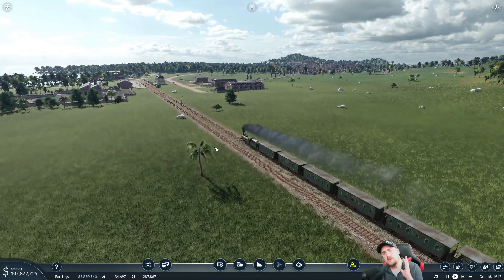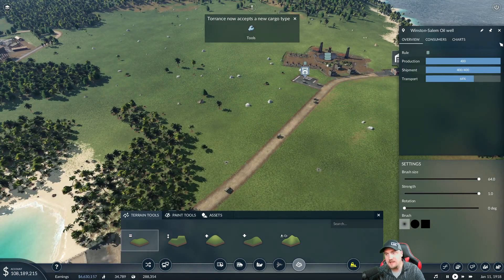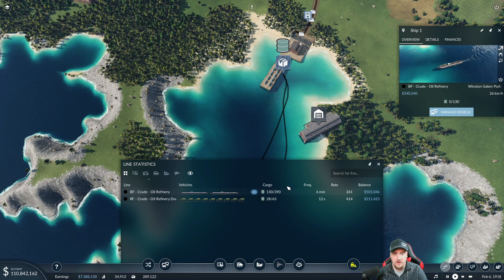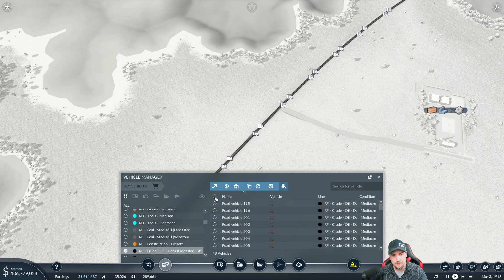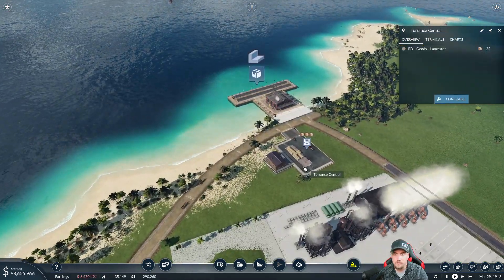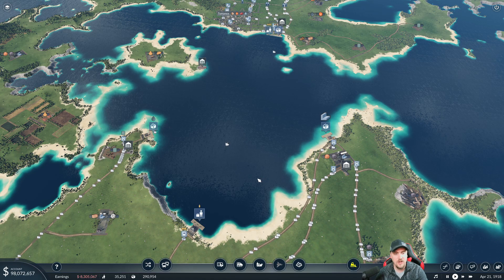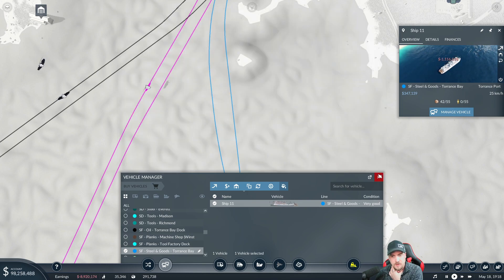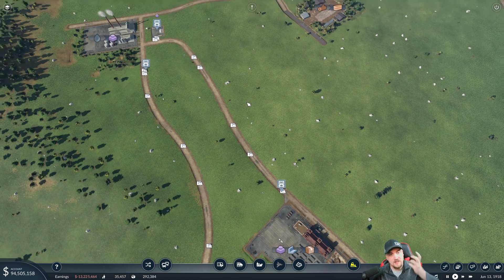Upgrades Cause Some Back-ups | Transport Fever 2 EPEC Challenge 2 | 22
Every Product to Every City Challenge 2 - This time we try to achieve the goal on a tropical map.  In this series we'll grow every town and fulfill their product demands.

Settings - Hard difficulty, 1850s start.